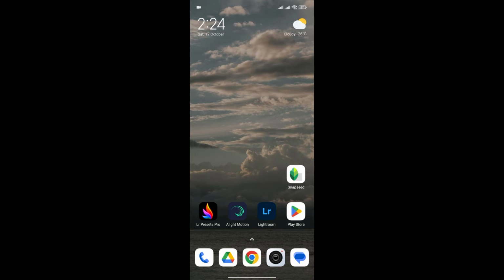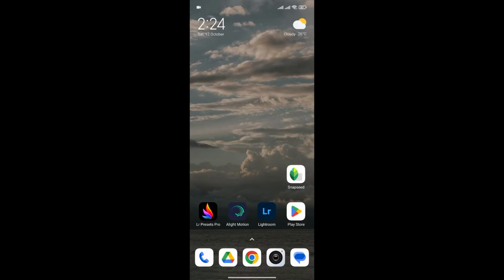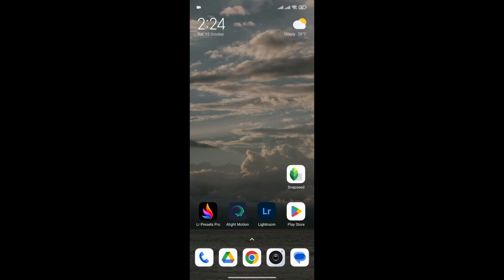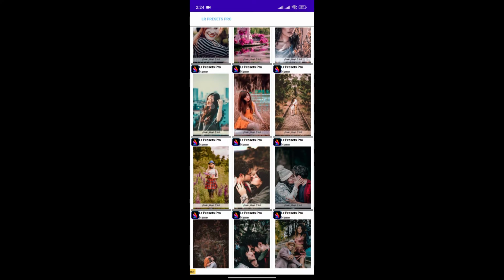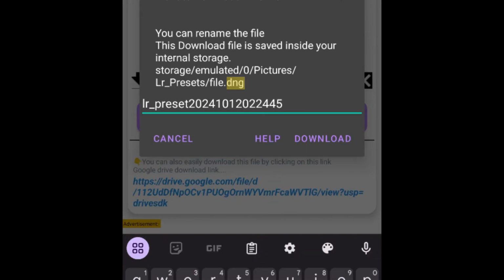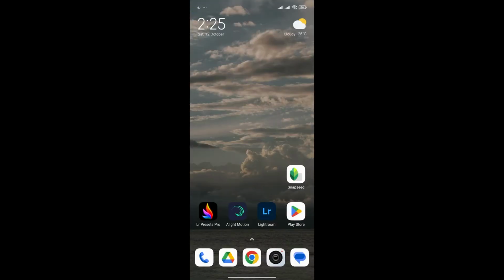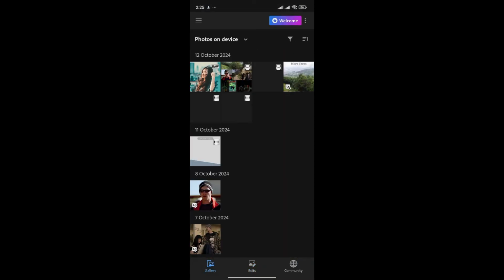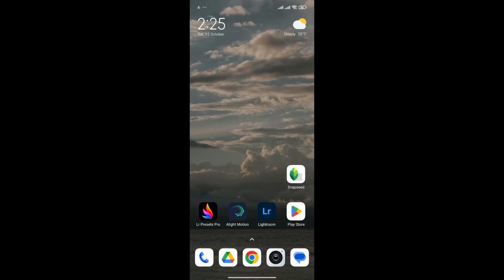How to Add Dng File in Lightroom 2024?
In this tutorial, I’ll show you how to add DNG files in Lightroom to start editing your images with ease! DNG files (Digital Negative) are versatile and retain high-quality details, making them perfect for professional editing.